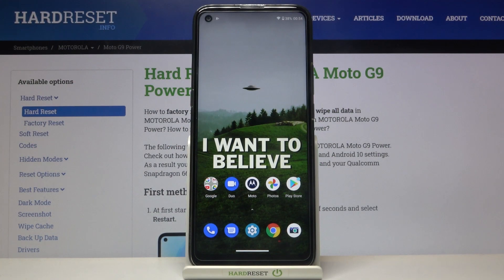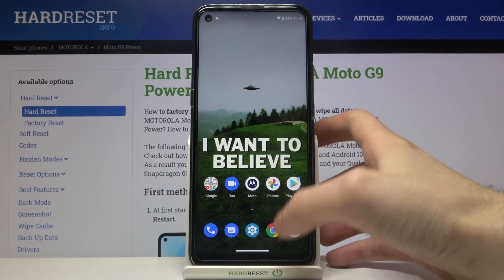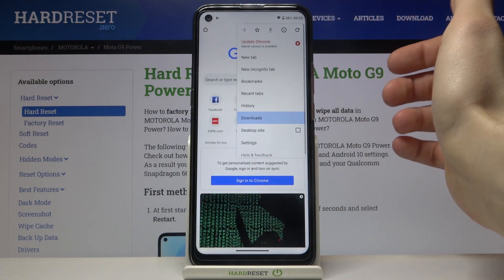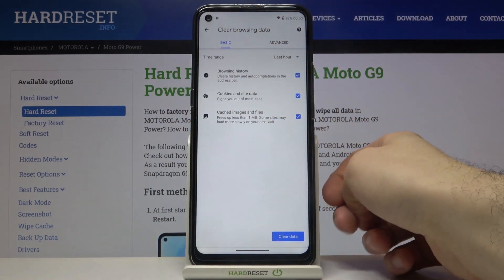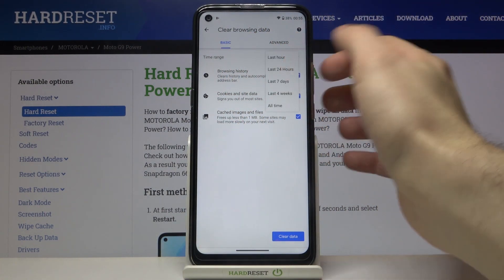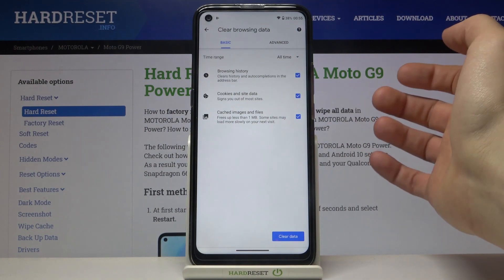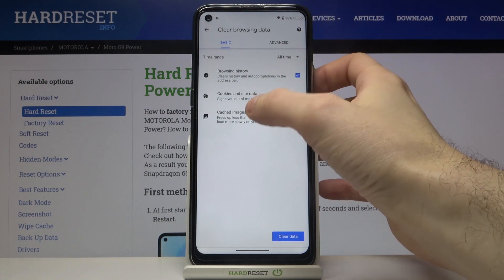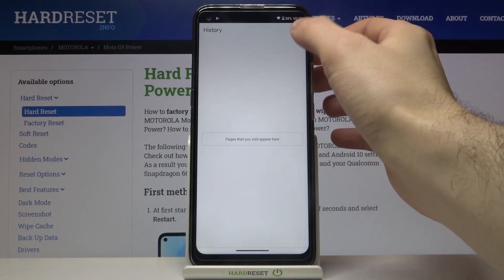How to Clear Browsing Data on MOTOROLA Moto G9 – Clear Browsing History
Learn more info about MOTOROLA Moto G9 Power:
If you want to discover how to control your history and all browsing data, stay with us. We will show you how to delete all of your browsing history and browser data such as for example cookies. Follow our steps and do it successfully on your MOTOROLA Moto G9 Power.